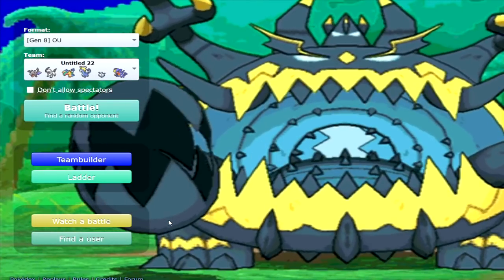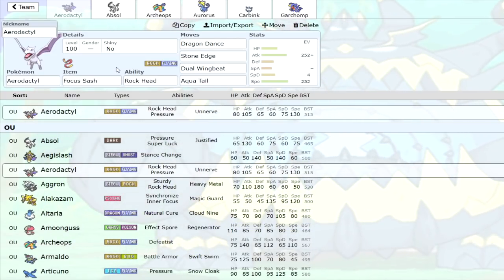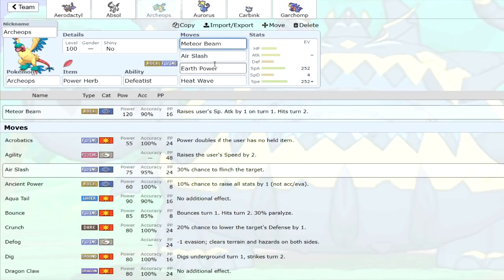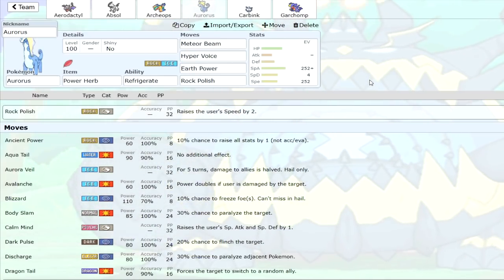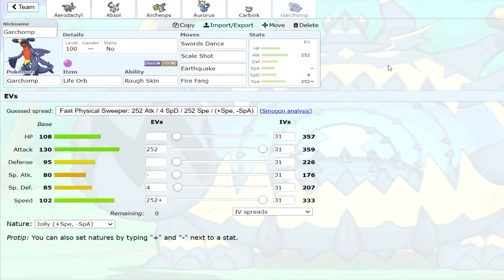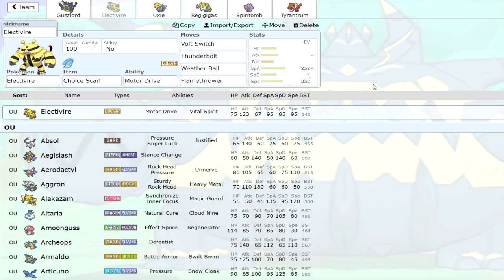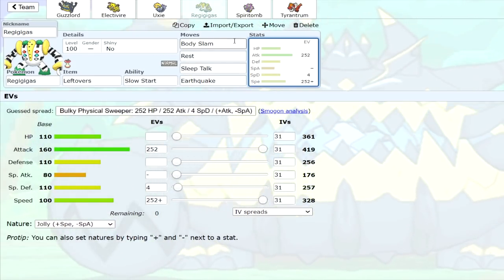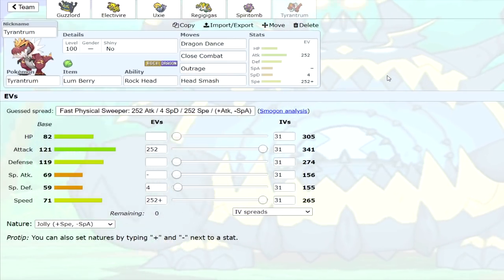12 HIDDEN BUFFS to Returning Pokemon in THE CROWN TUNDRA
Many Pokemon from previous generations have returned in Pokemon Sword and Shield: The Crown Tundra DLC. Here are just a few of my favourite moveset buffs that they received!

00:00 - Intro
00:54 - Aerodactyl
02:08 - Absol
02:48 - Archeops
04:01 - Aurorus
05:05 - Carbink
05:58 - Garchomp
07:04 - Guzzlord
07:46 - Electivire/Magmortar
08:19 - Uxie/Mesprit
09:19 - Regigigas
10:10 - Spiritomb
10:43 - Tyrantrum